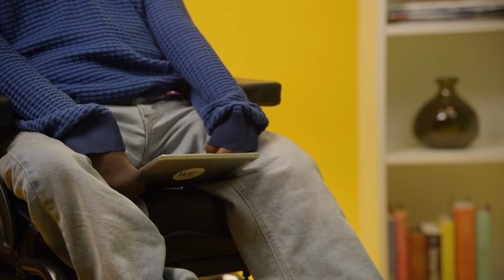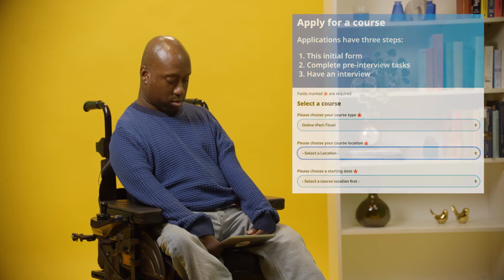Abilities and Barriers - Physical Disabilities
*Acknowledgements*

This video was created as part of the WAI-Guide Project, a European Commission co-funded project.